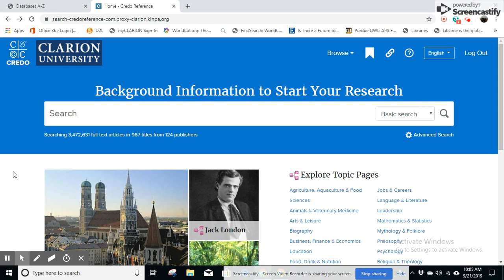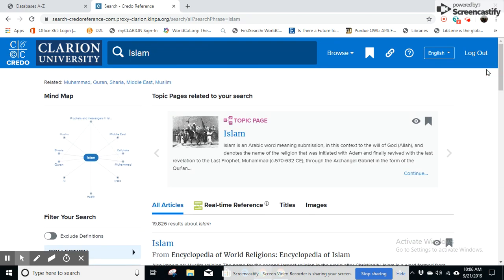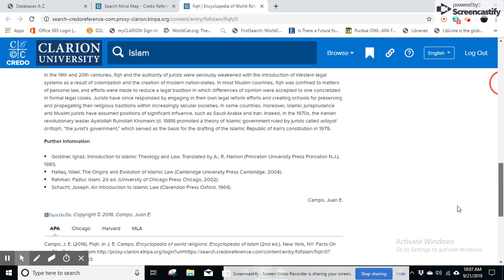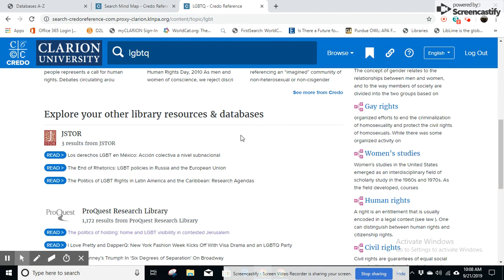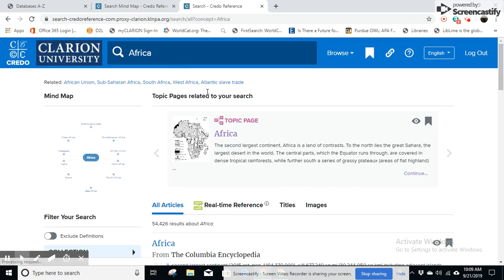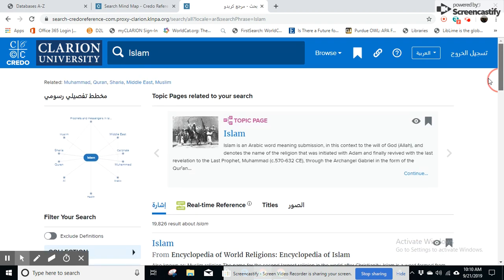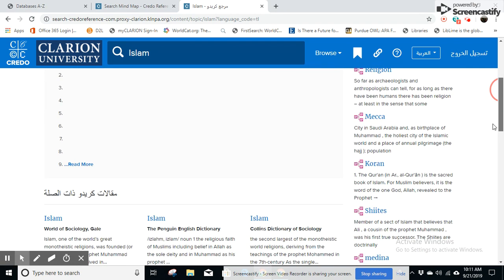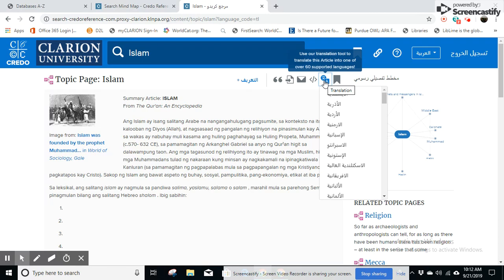Database Tutorial - Credo Reference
Tutorial of database for LS 540, Clarion University of Pennsylvania